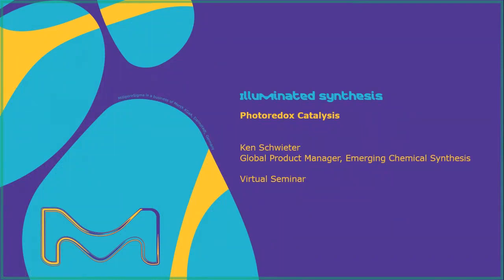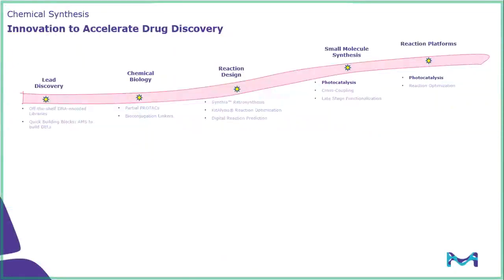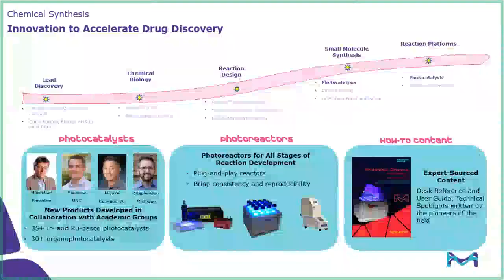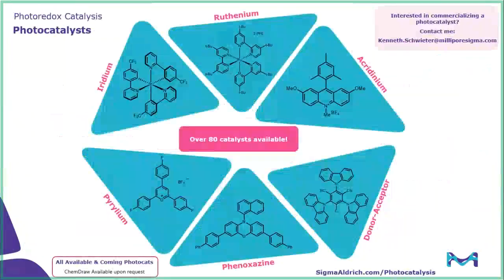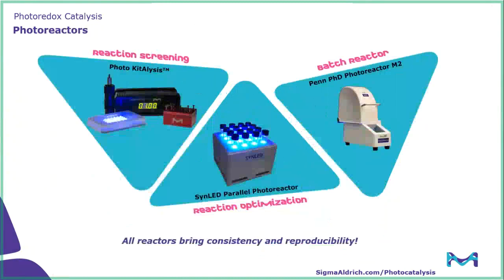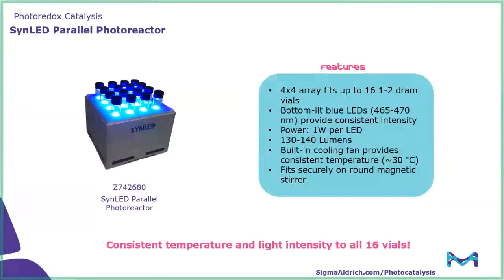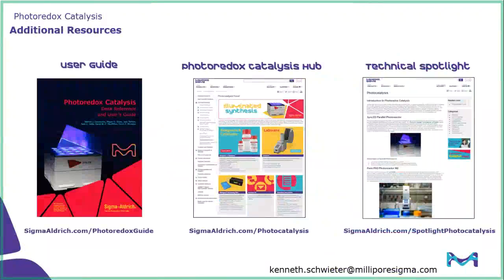Illuminated Synthesis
Chemists have long struggled with reproducibility in photoredox catalysis. Both varied reaction setups and individual reactions performed with the same setup can be tricky. Our new labware seeks to alleviate these issues by providing photoreactors for each stage of reaction development while ensuring high levels of consistency across reactions and between runs. When combined with our broad portfolio of iridium and ruthenium catalysts and acridinium-based photocatalysts, these tools free synthetic chemists to focus on their next breakthrough.